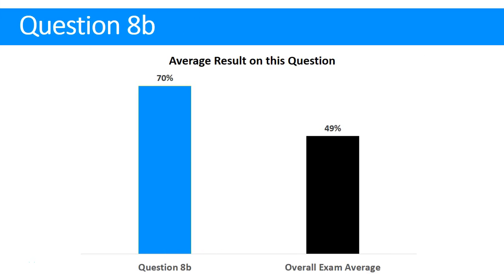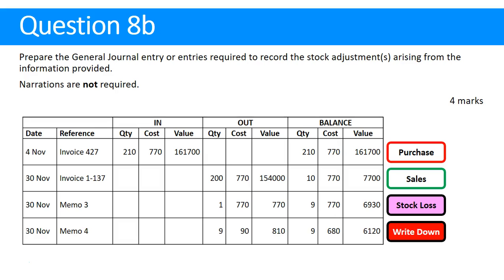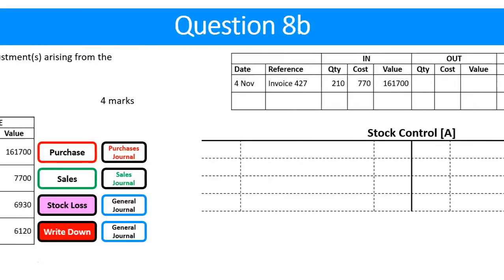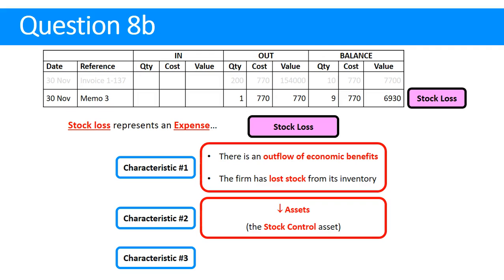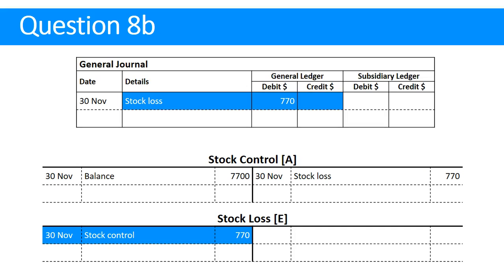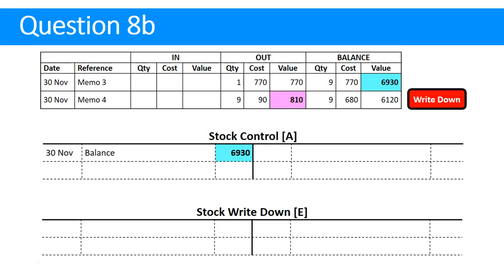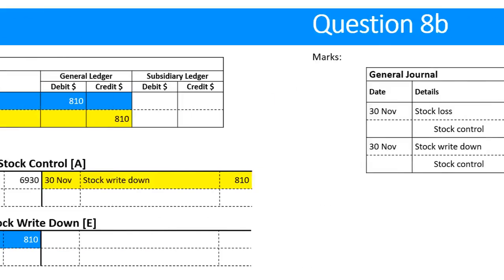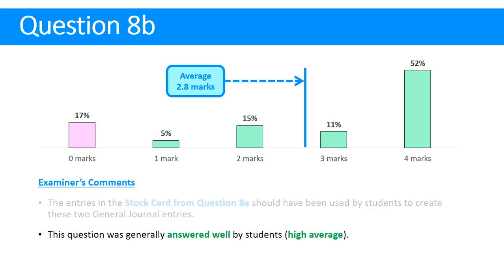2015 VCAA Exam Q8b